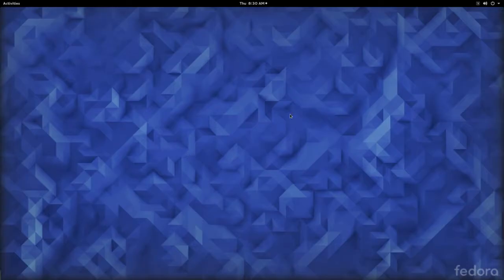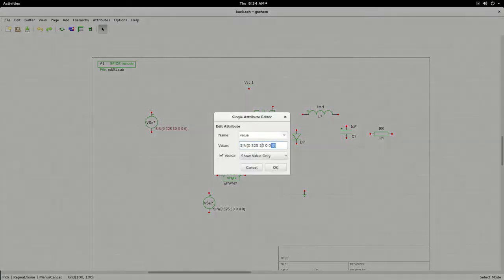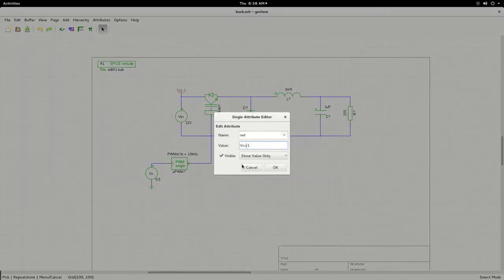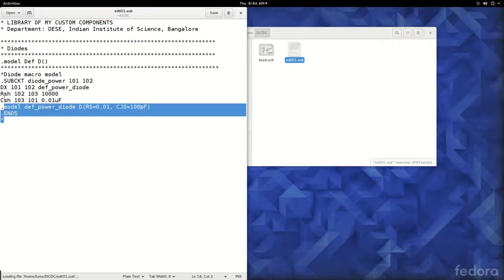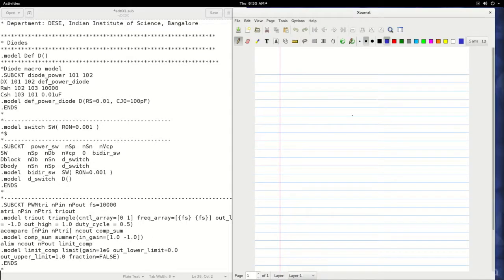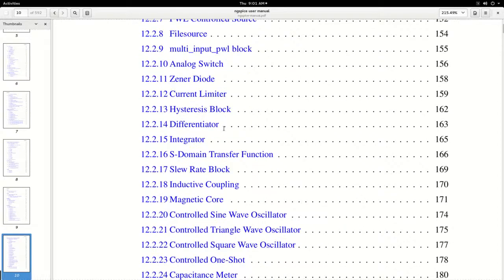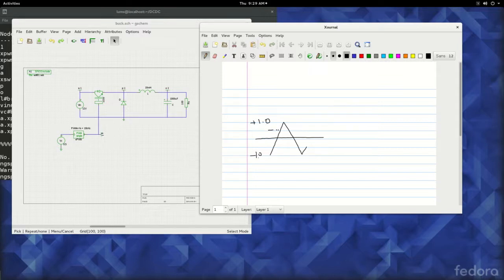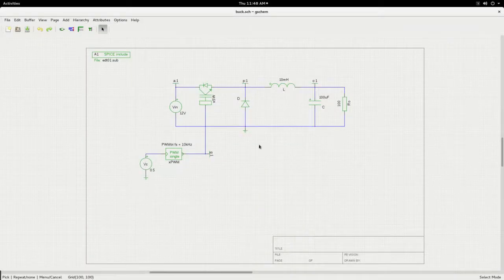Simulation Example of Buck Converter